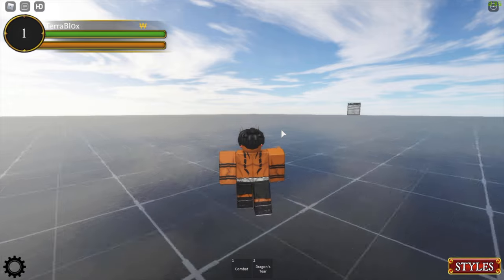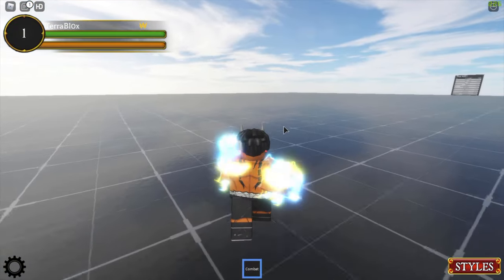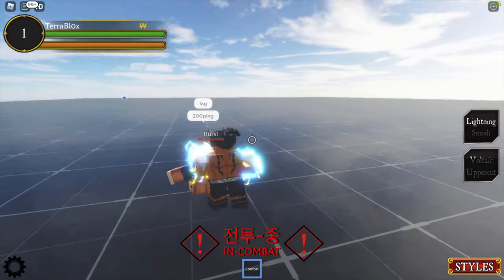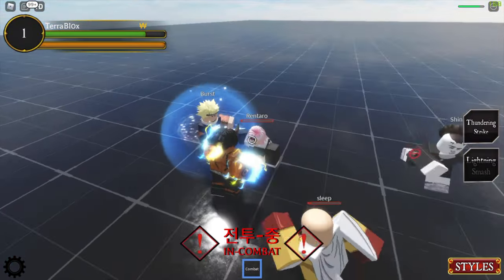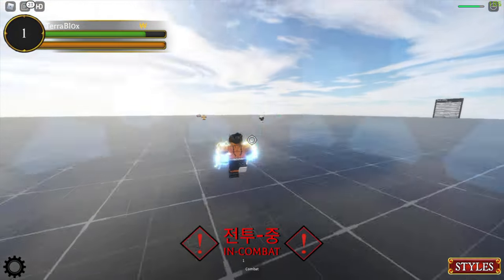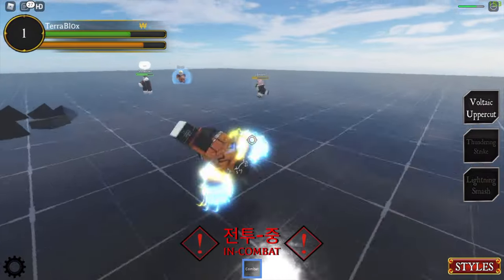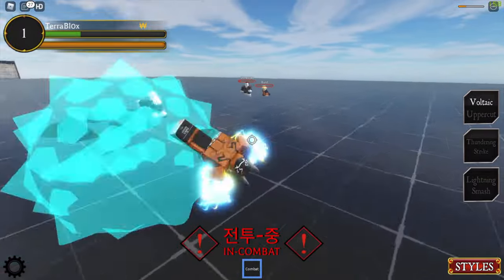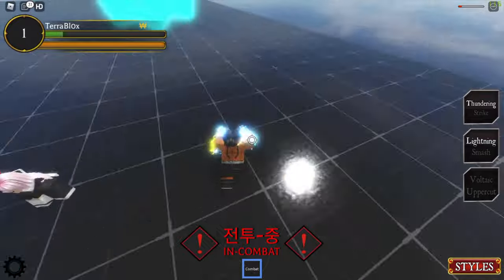GODSPEED?! | Secret Rare Lightning Style Showcase in Roblox God Of Highschool Game! ( God's Legacy )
Love you.